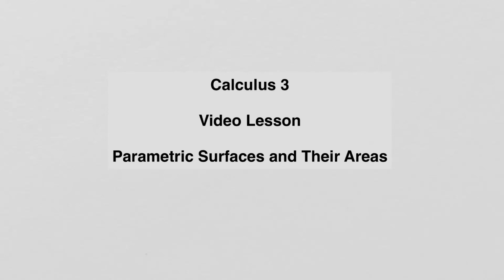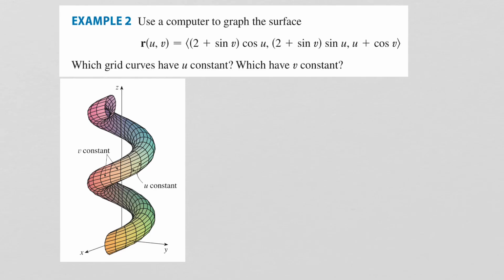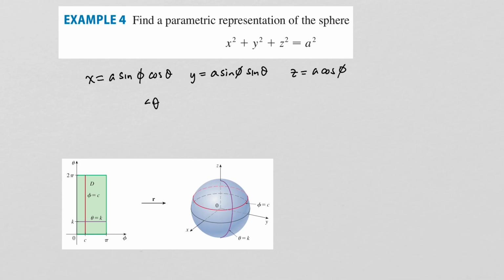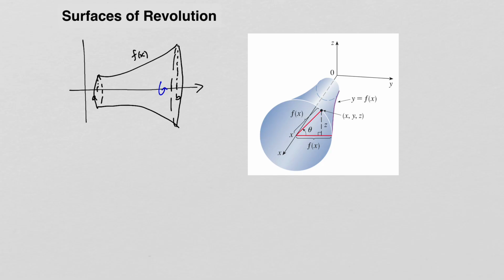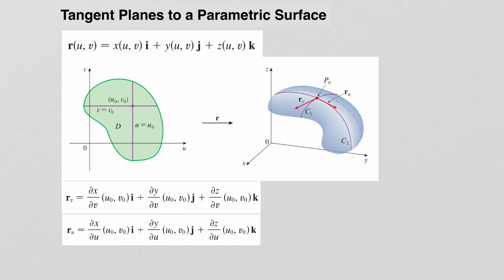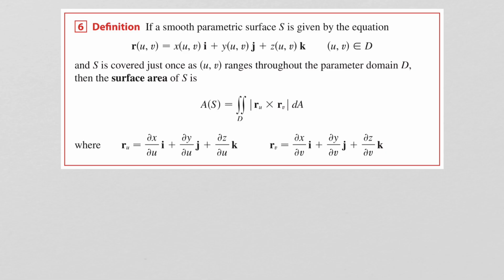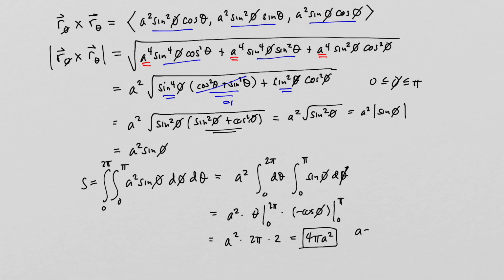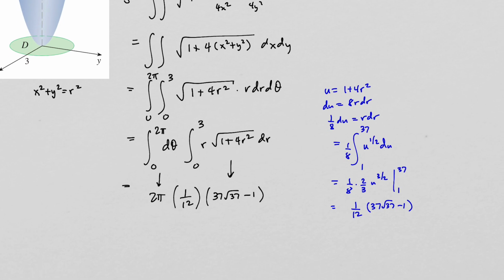16.6 Parametric Surfaces and Their Areas